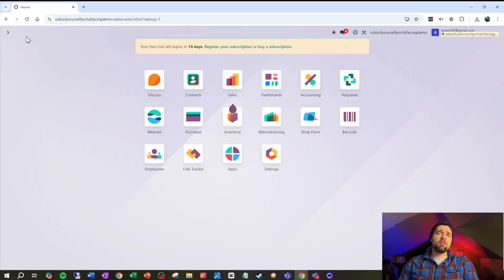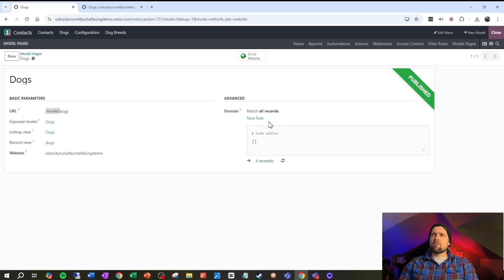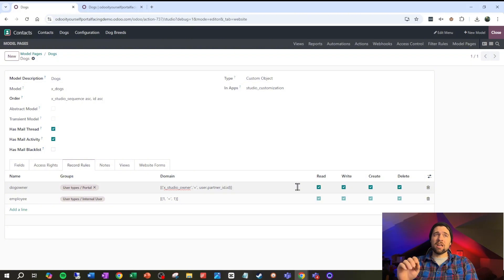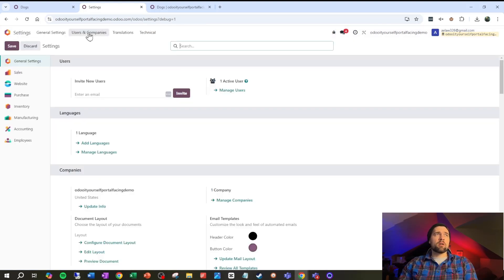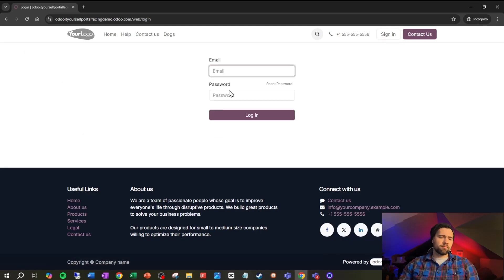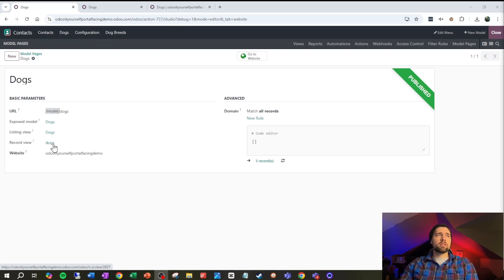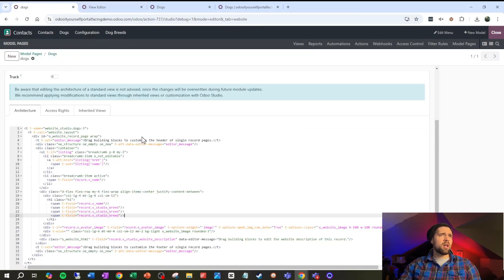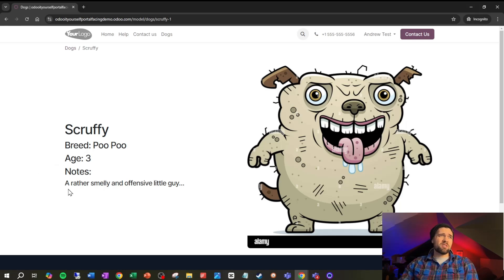Creating Custom Views in the Customer Portal in Odoo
Have you ever wished you could show your customers more in the portal in Odoo?  You're not alone and now it's easier than ever! Let me show you how to easily add custom views to show your customers whatever information you want!